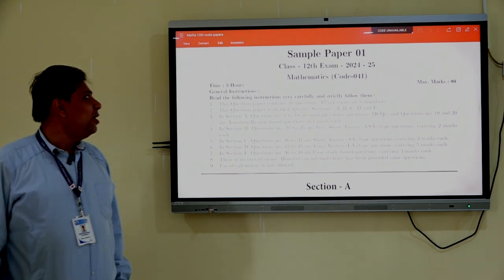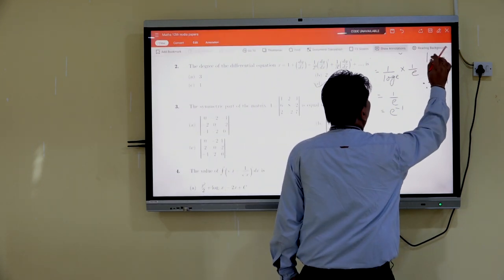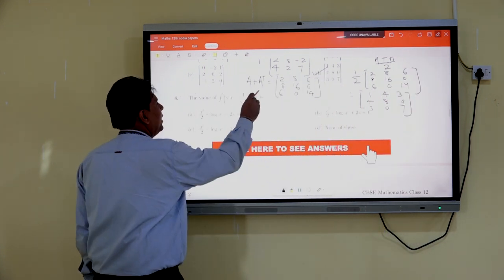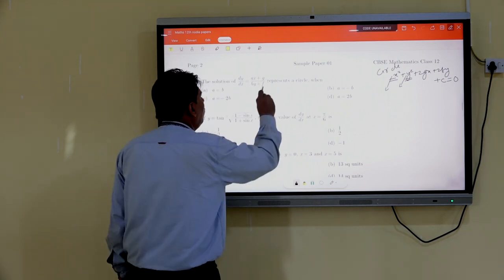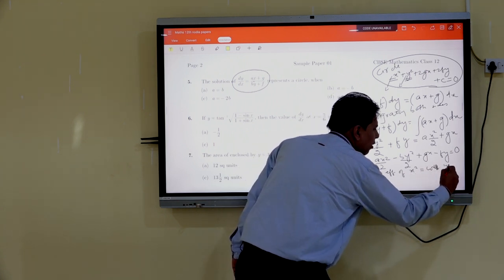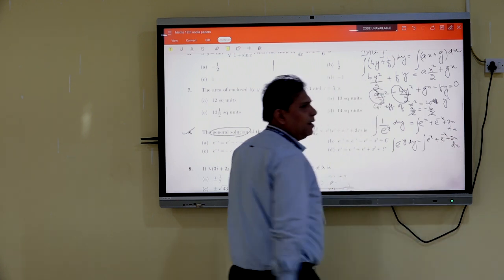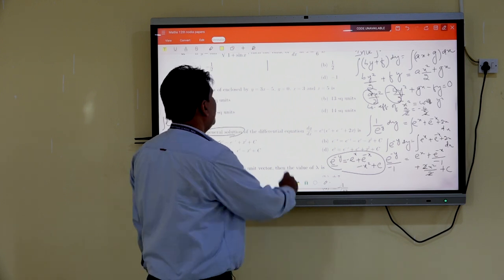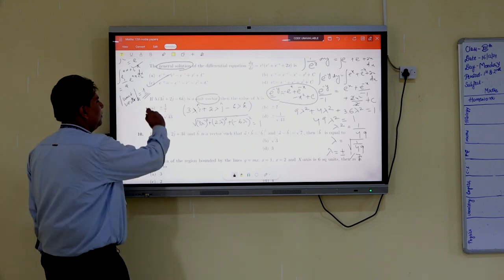16 12 2024 CLASS XII MATHS